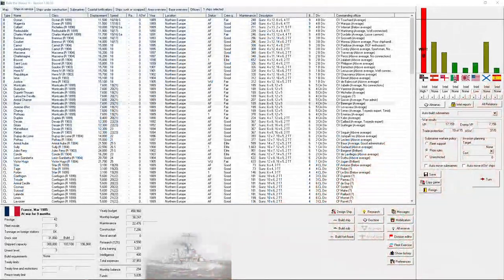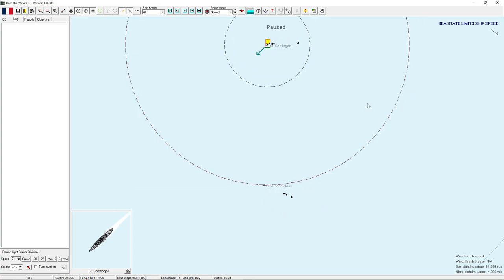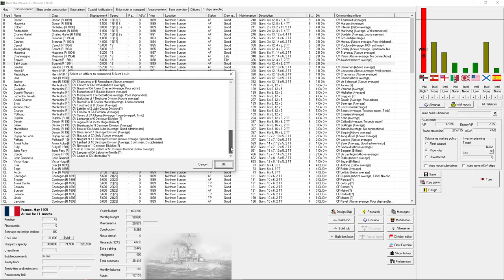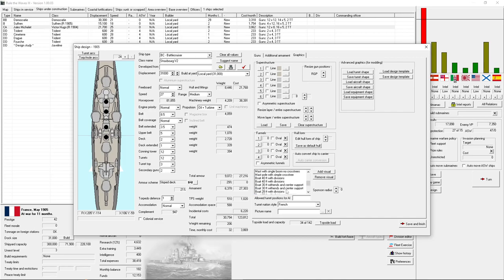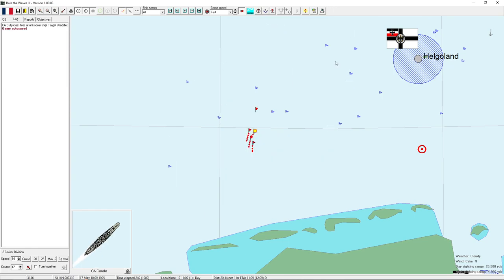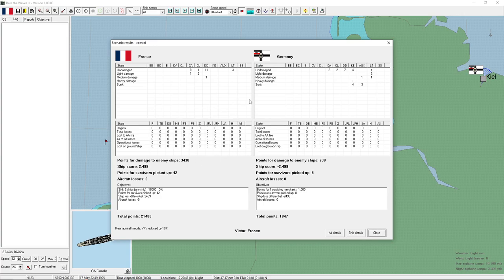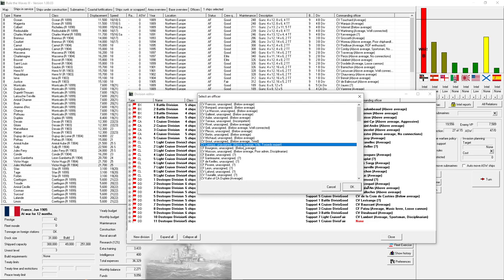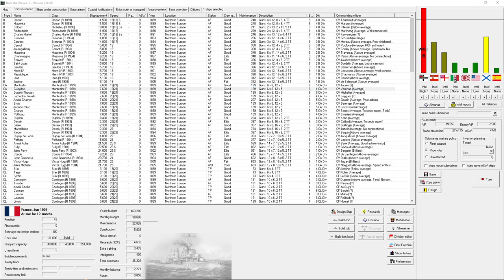Rule the Waves 3 France E28: Design Hell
Thank you very much to Matrix, Slytherin, and Naval Warfare Simulations for giving me the press key for this great game!

Rule the Waves 3 is purchasable on both Matrix's website and Steam